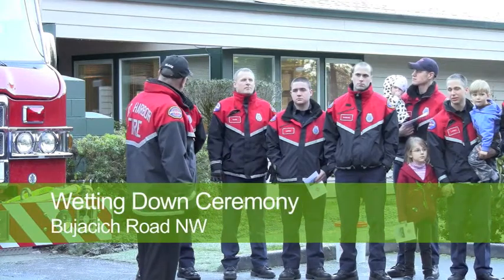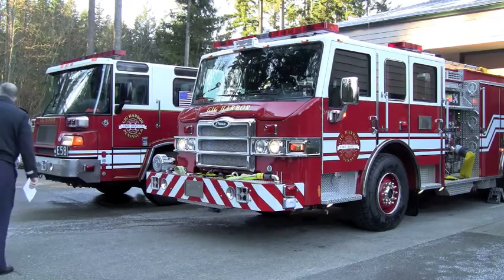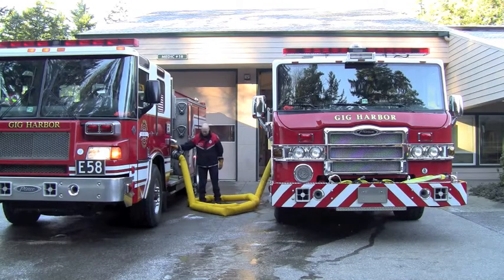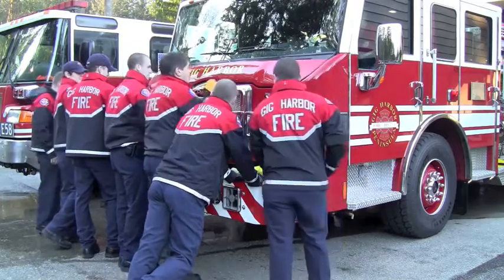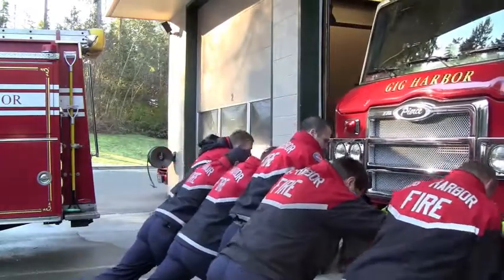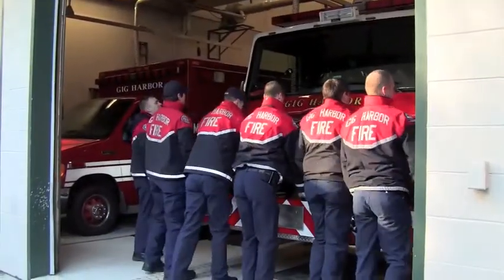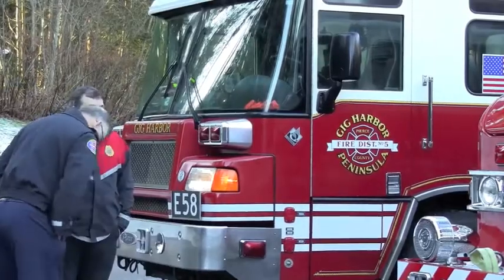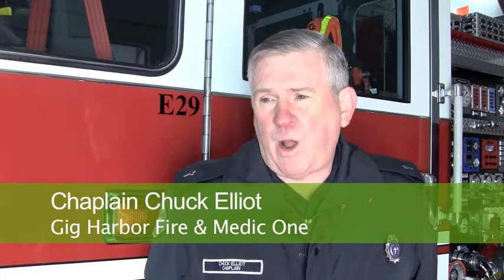Fire Department Christens New Engine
Gig Harbor Fire & Medic One welcomed one of its two brand new fire apparatus with a traditional "wetting down" ceremony. To read the full story on Gig Harbor Patch,